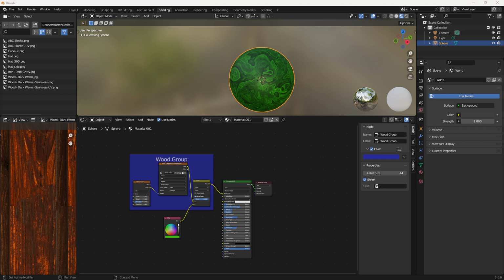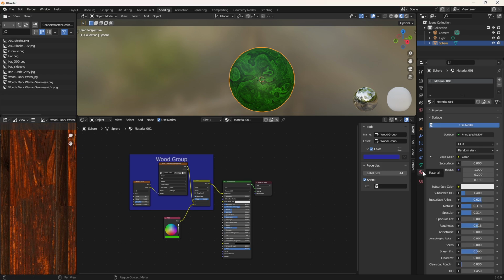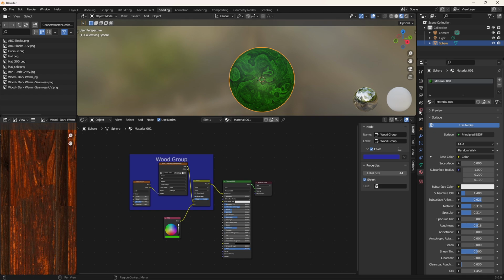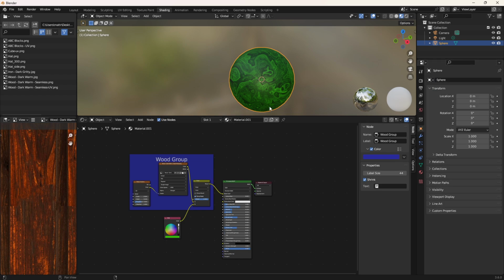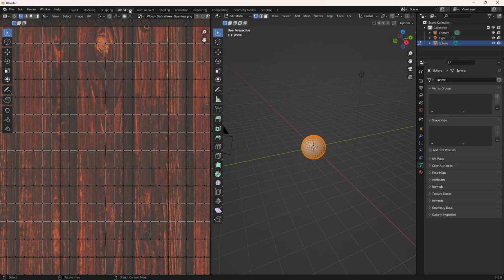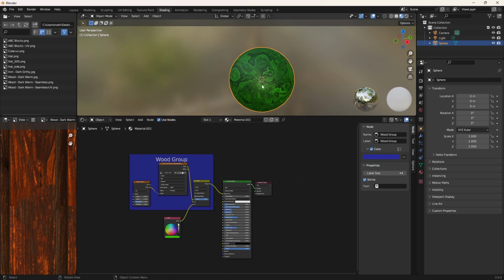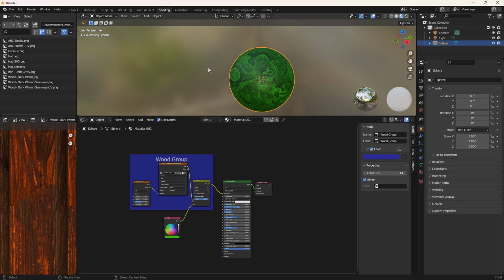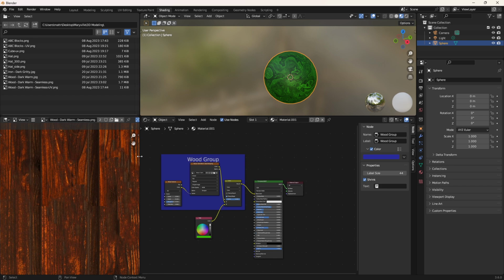Blender Tutorials - Advanced Surfacing - 01 An Introduction to the Node Editor for Surfaces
The node editor is a more powerful (and a tad more complicated) method of building incredible surfaces for your models. This method can be daunting for those who are new to Blender, but if given a chance this method is certainly the most powerful way to get amazing surfaces applied to your 3d models.